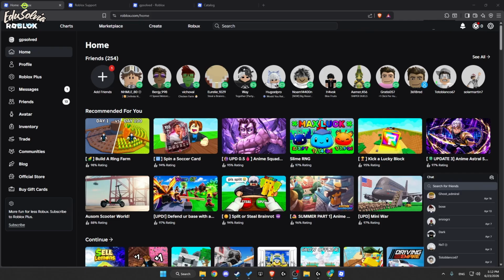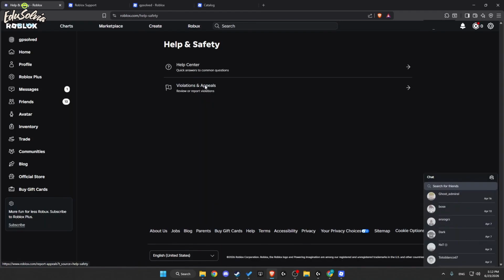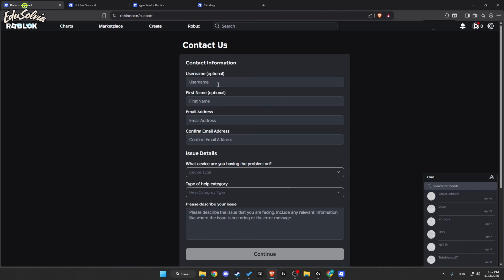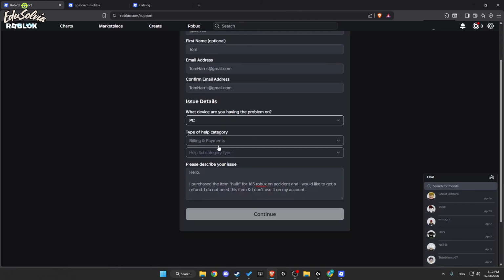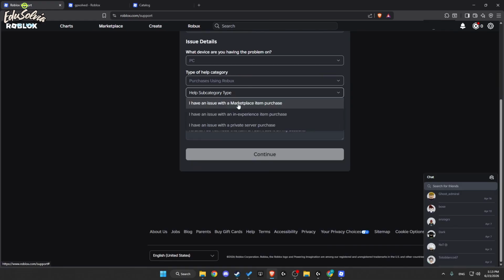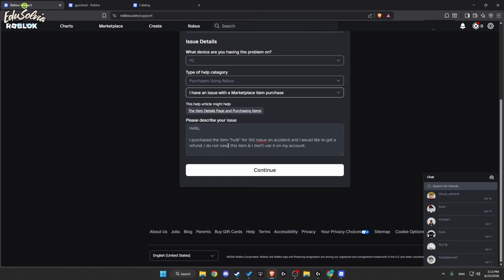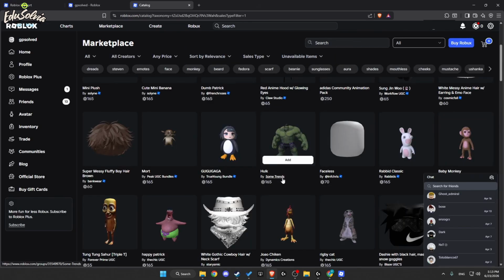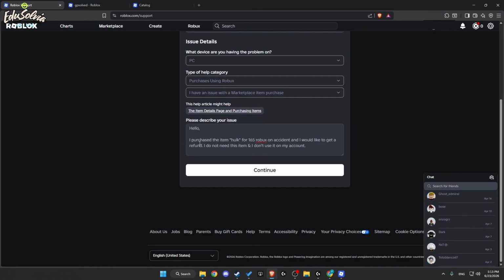How To Refund Items in Roblox & Get Your Robux Back 2026 Guide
Want to know how to refund items in Roblox and get your Robux back? In this step-by-step tutorial, you'll learn whether Roblox allows refunds, how to check your purchase history, and the official ways to recover Robux for eligible purchases. Follow this updated 2026 guide for PC, Android, iPhone, and tablet.